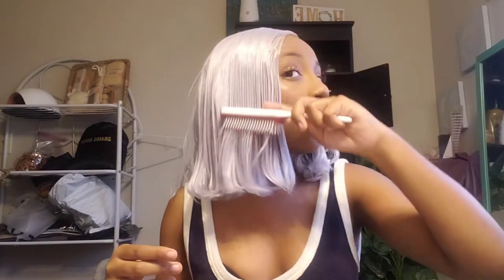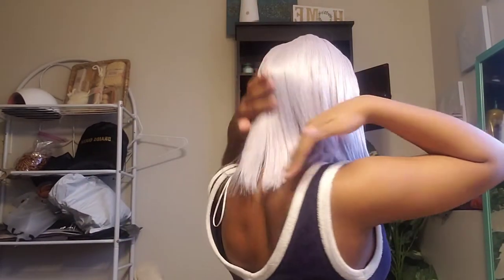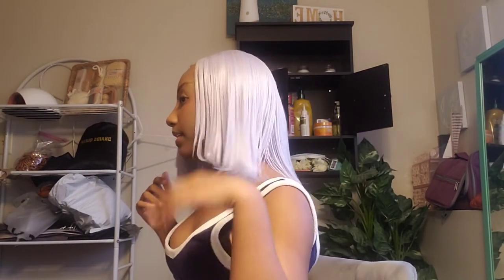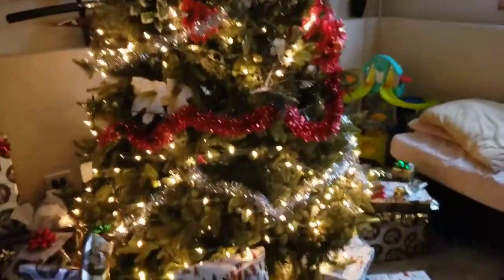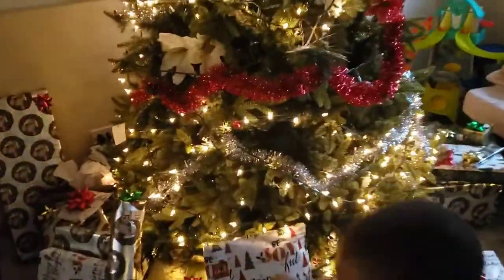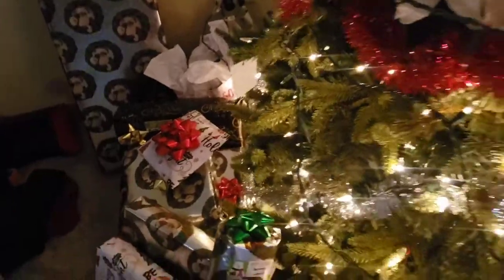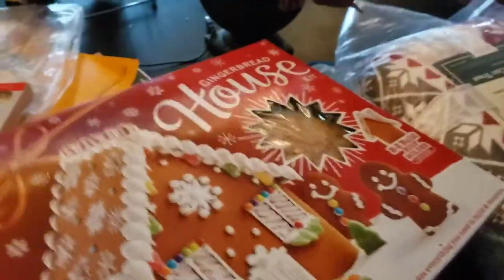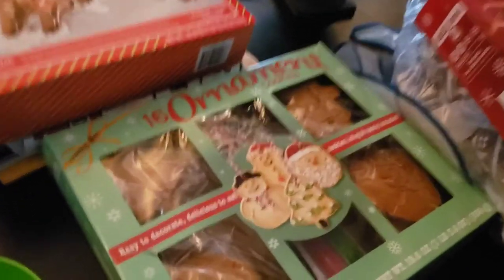❄christmas house tour and wig review, ft. Dante❄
Jolitime Hair Gray Blue Synthetic Wigs Silver Long Straight Small Edge Lace Front Wig Natural Looking Middle Parting Glueless Heat Resistant Fiber Hair Grey Synthetic No Lace Wig for Fashion Women